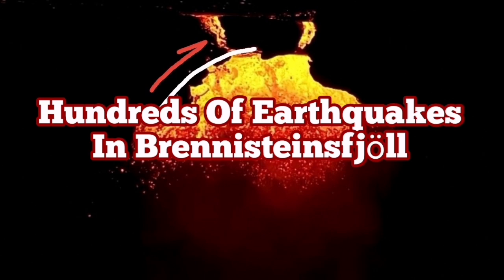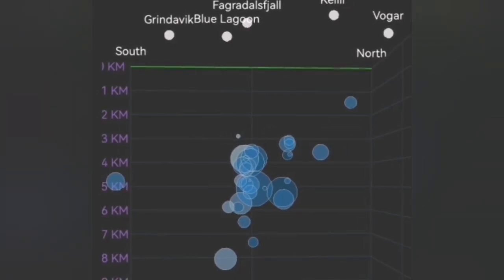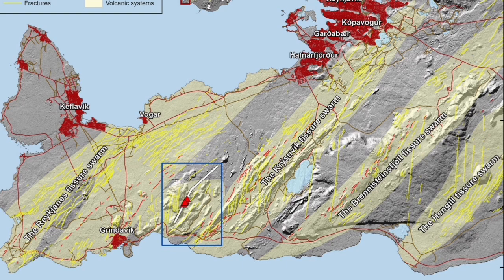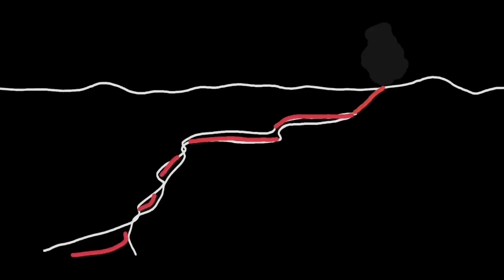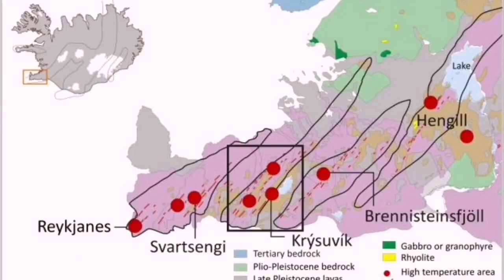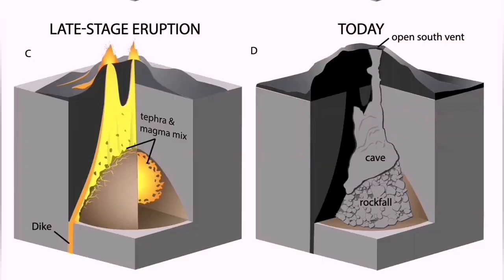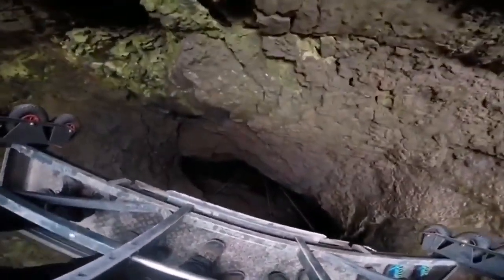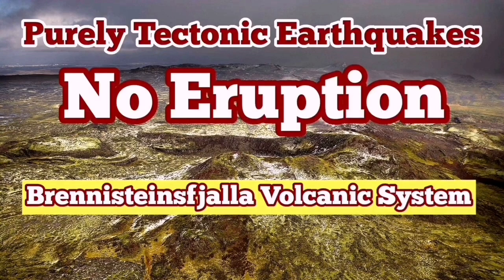Earthquake Swarms In Brennisteinsfjöll Volcanic System, Reykjanes Peninsula, Iceland, Magma,Tectonic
Hundreds of earthquakes are shaking Brennisteinsfjöll Volcanic System of Iceland. Will they result a new volcanic eruption? I have explored this in this video through geophysical evidence:
12 June 2021 : Lava pouring out at the staggering rate of 30 cubic meters per second!